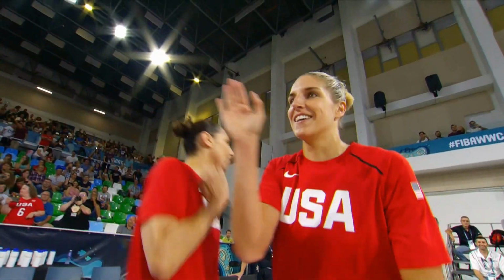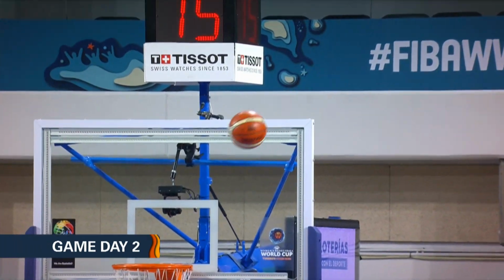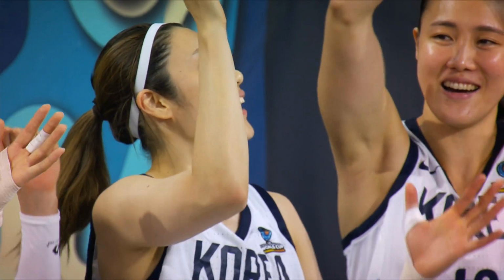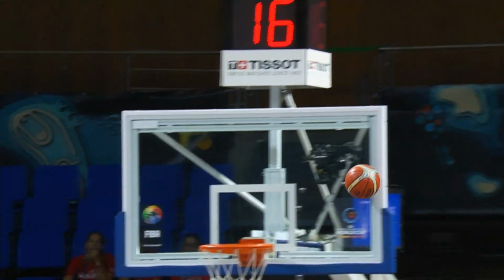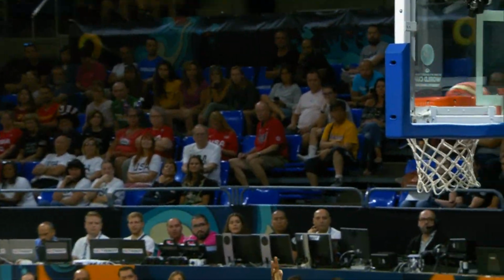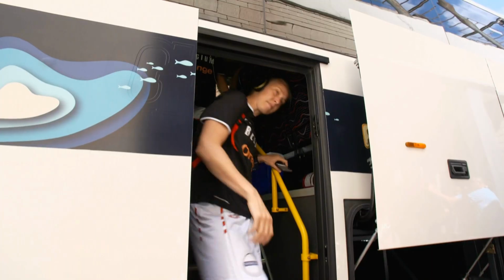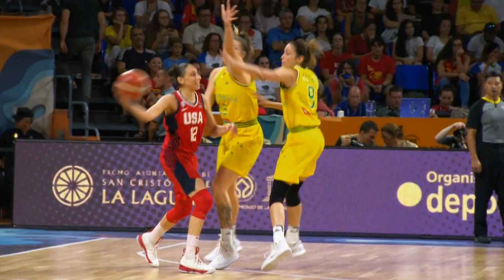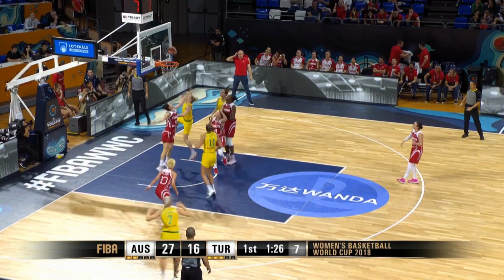The Complete Review - FIBA Women's Basketball World Cup 2018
Enjoy the Complete Review of the FIBA Women's Basketball World Cup 2018! Featuring all the best highlights and drama from the tournament.